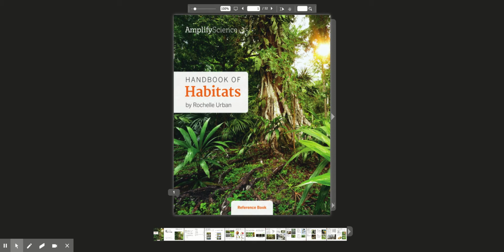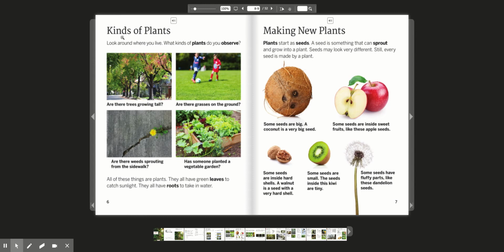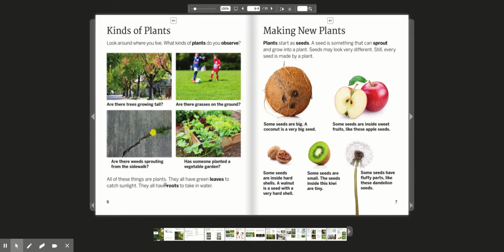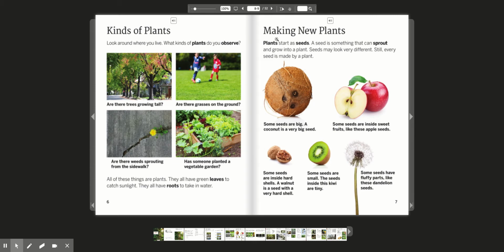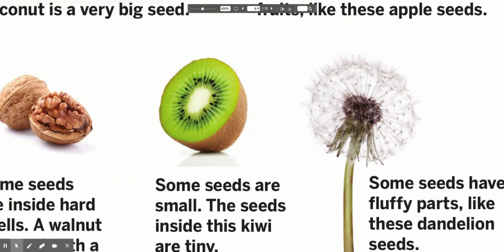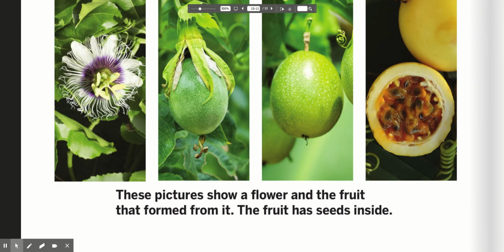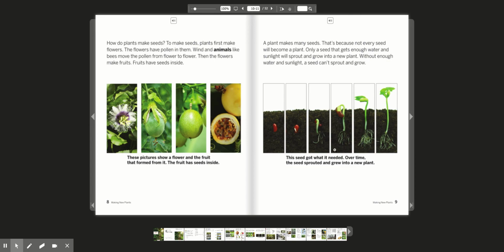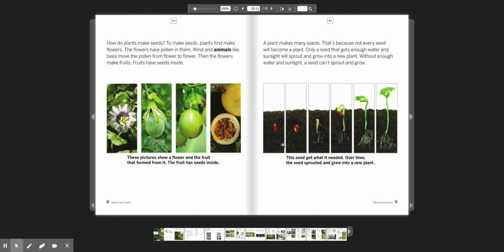Handbook of Habitats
read aloud of pages 8-11